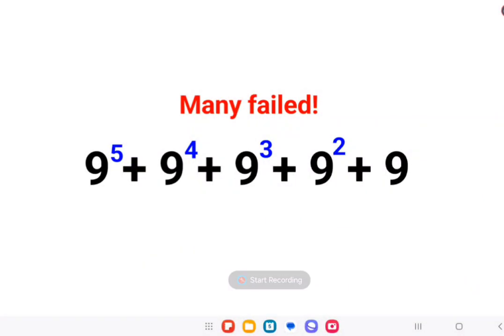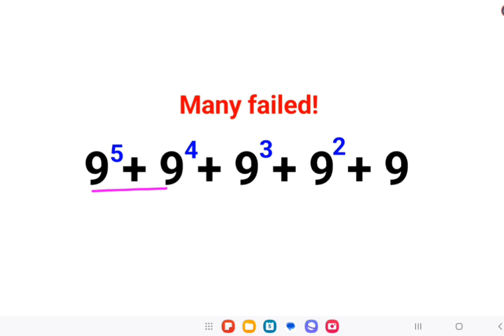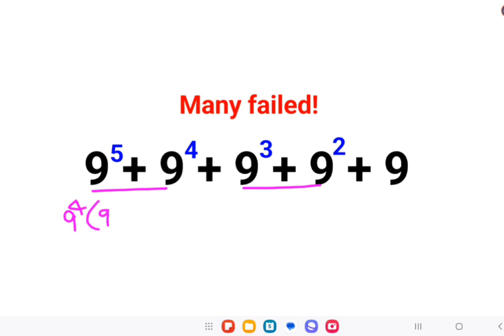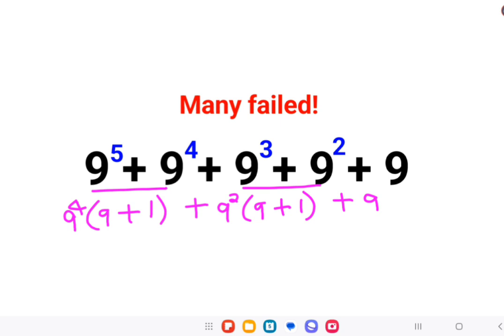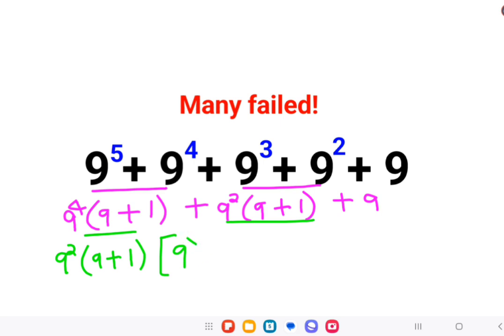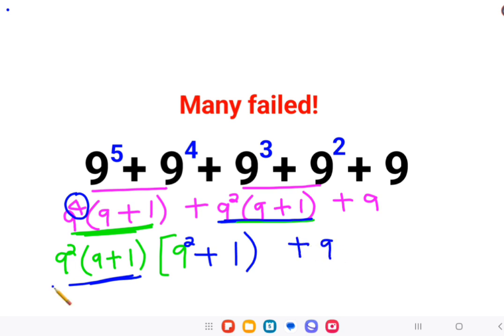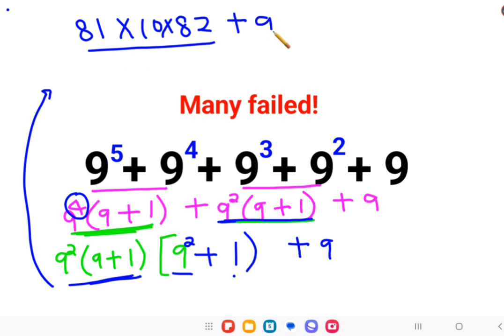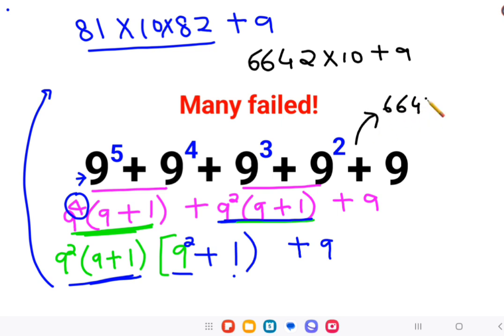9^5+9^4+9^3+9^2+9 = ? Many faileddo it without a calculator!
9^5+9^4+9^3+9^2+9 = ? Many faileddo it without a calculator!